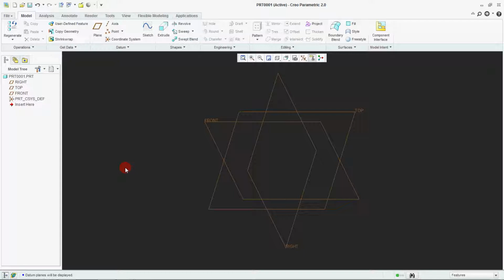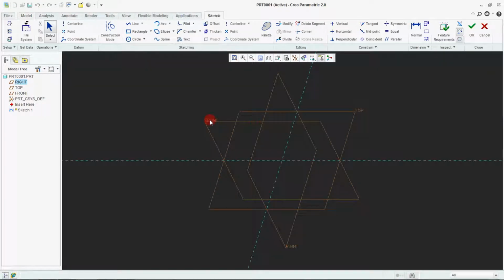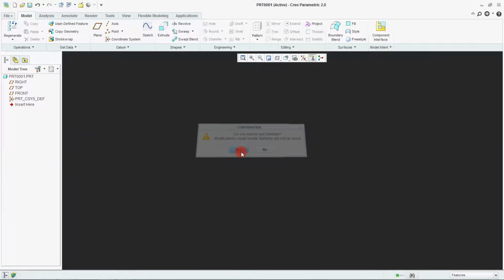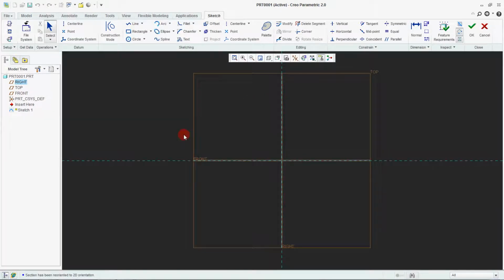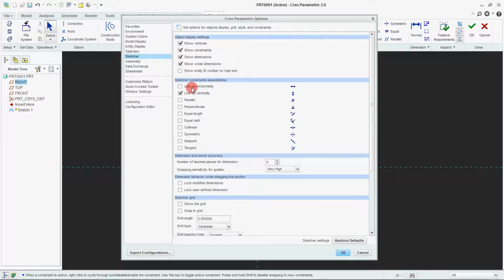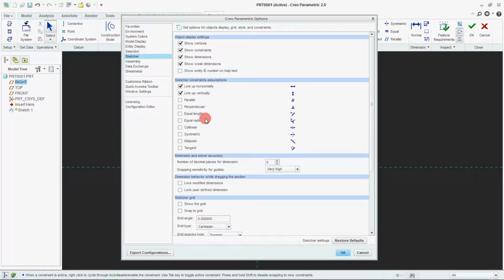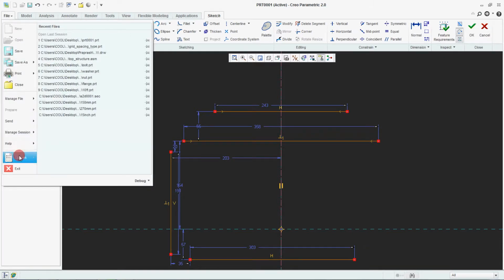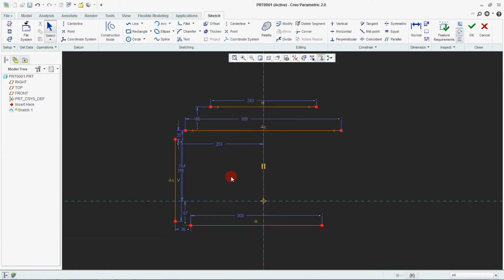Creo - How to set 'Sketcher Constraint Assumption' in Creo Sketching Environment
In this video we will learn about how to set Sketcher Constraint Assumptions in Creo Sketching Environment.